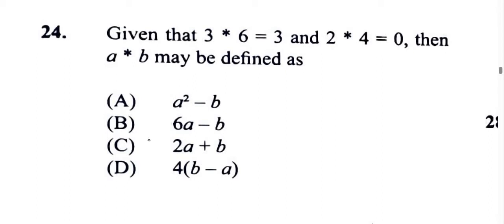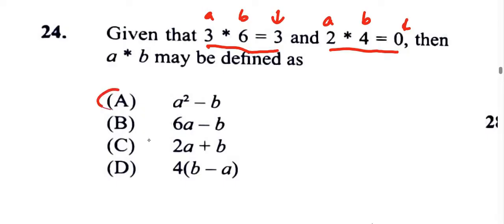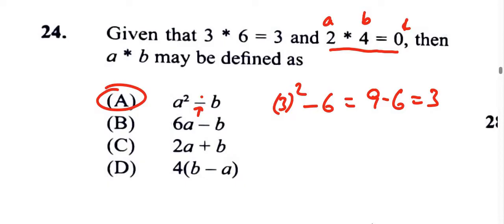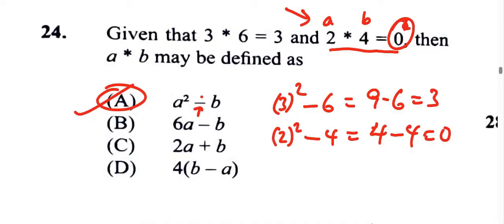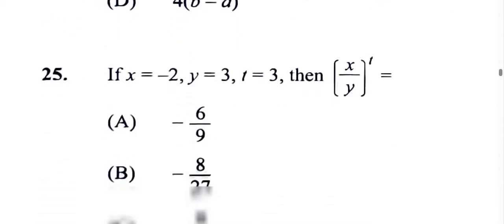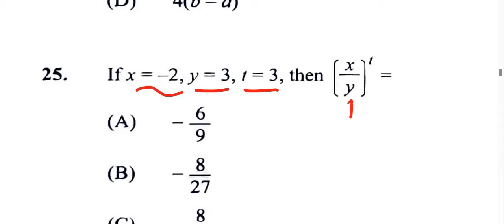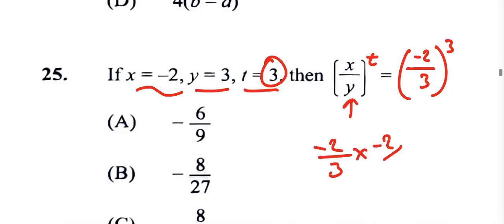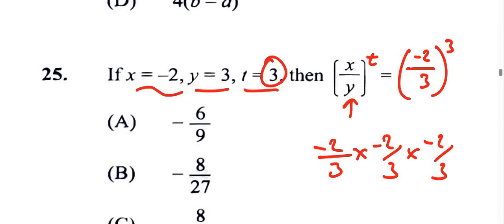Questions 24, 25 | CXC CSEC June 2024 Multiple Choice SOLUTION